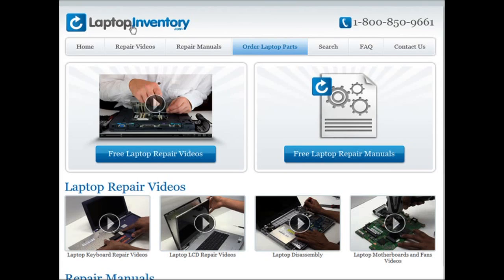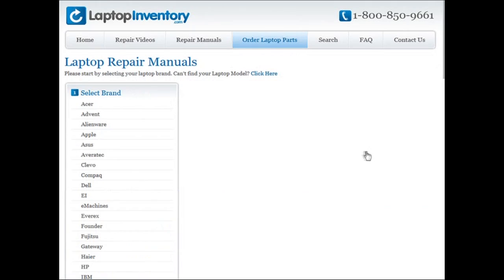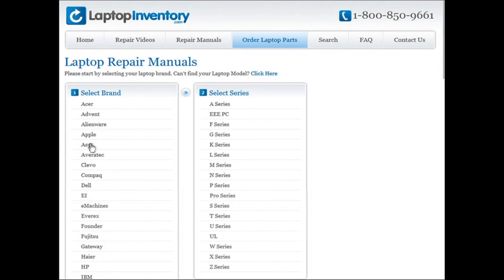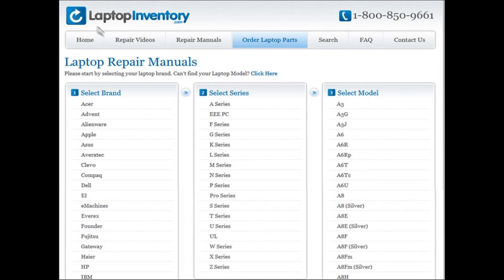Dell Inspiron Laptop Repair Fix Dismantle Tutorial | Notebook Take Apart, Remove & Install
- Dell Inspiron Laptop Disassembly and Repair Fix Tutorial.